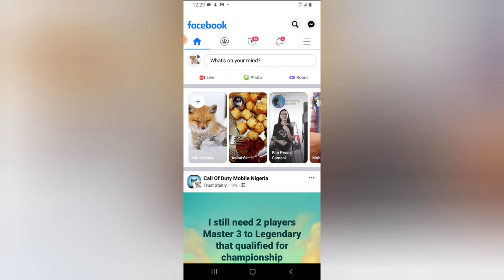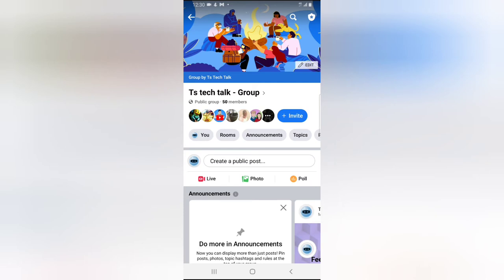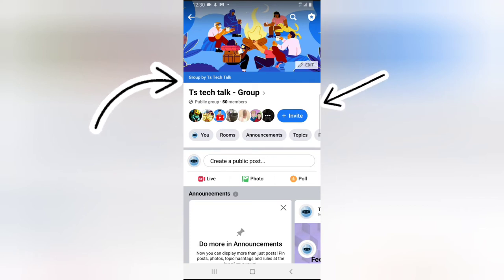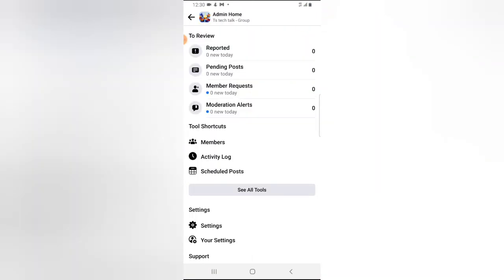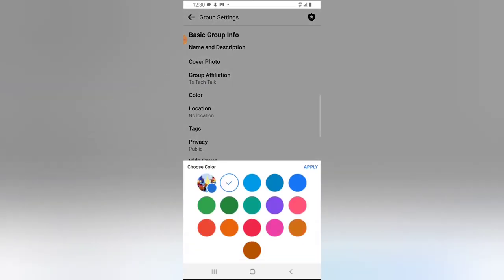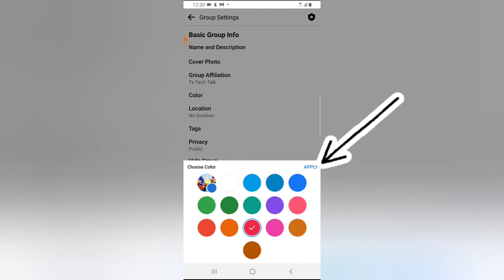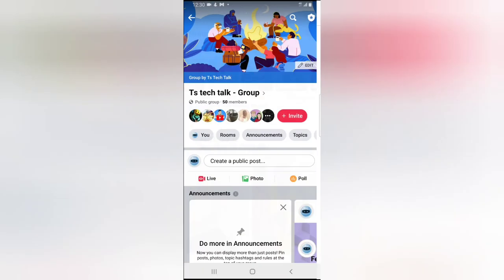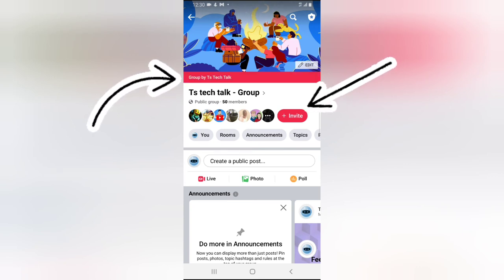how to change color on a facebook Group PC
how to change color on a facebook Group PC, Facebook groups has feature taht let your choose what group color you set for your facebook group.